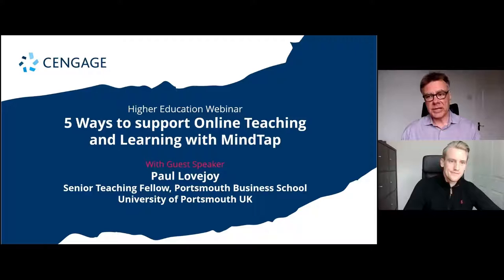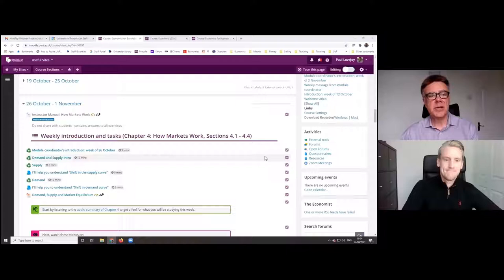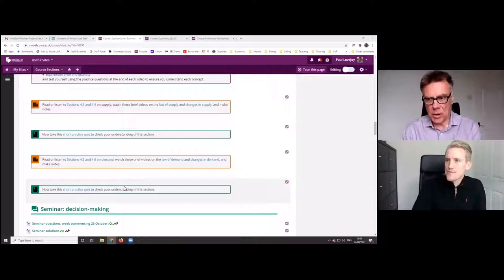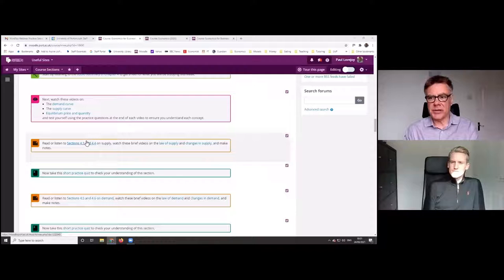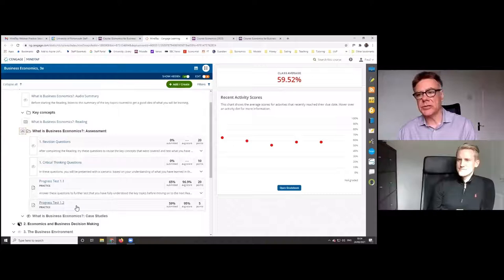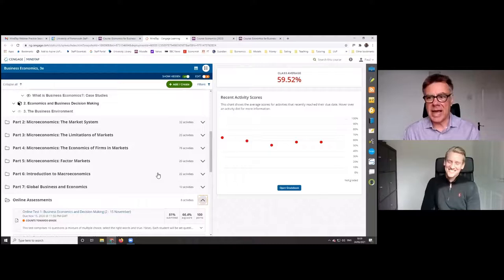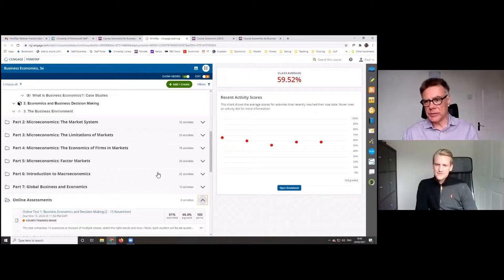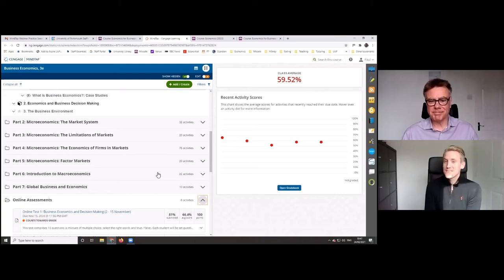Support Online Teaching with MindTap - Guest Speak Paul Lovejoy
Paul Lovejoy, Senior Teaching Fellow from Portsmouth Business School in the UK demonstrates how he utilised the ability to integrate selected MindTap resources into his LMS course design. He showed how it was possible to create and deliver a quality online course programme to replace pre-Covid face-to-face teaching whilst maintaining high levels of engagement and interactivity with students remotely.

Read our '5 Ways to future-proof your course with MindTap'